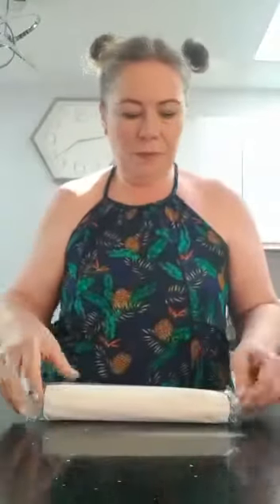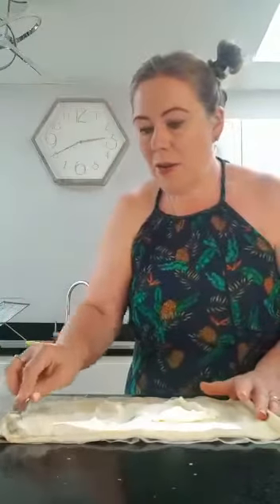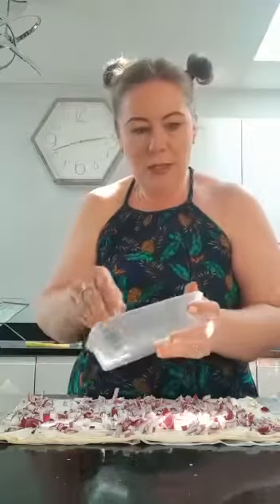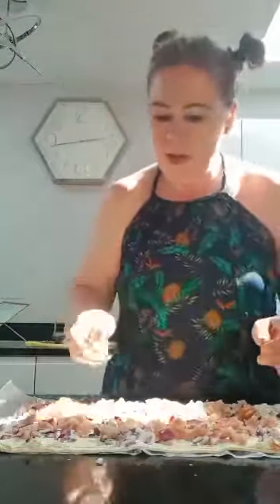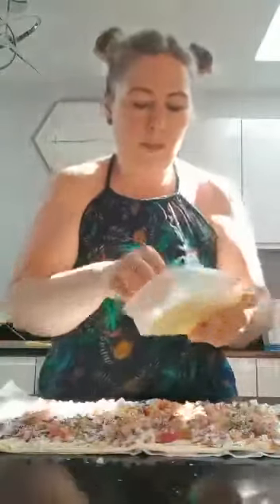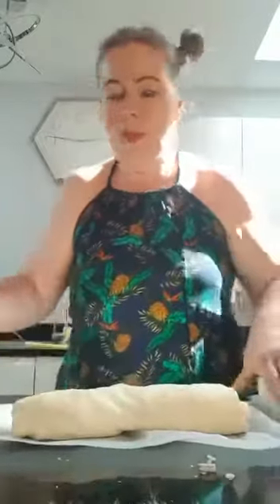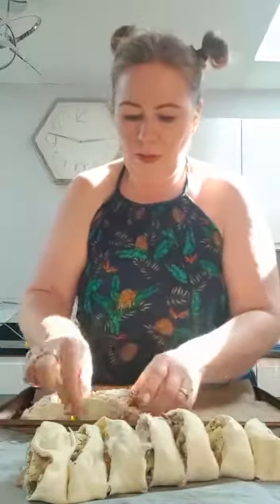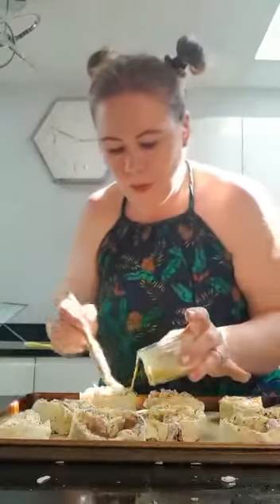Baking with Shivs!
Hello all, here is a simple recipe using puff pastry that makes delicious bacon & cheese swirls. You can adapt it easily so it is vegetarian by leaving out the bacon and you can of course add other ingredients. The ingredients and method are included below but the students might like to watch my amateur video! You will need a baking tray lined with baking paper and hopefully everyone remembers to wash their hands 1st! 😁 Enjoy! 😋 Cheese and Bacon Swirls Ingredients 1 pack all butter puff pastry 5 back bacon rashers, sliced into 1 centimeter strips 3/4 tub cream cheese 75 grams cheddar, grated 1 onion, diced Handful of parsley, chopped Salt & pepper to season 1 egg, beaten Steps Wash hands! Pre-heat oven to 180C. Line a baking sheet with baking paper. Roll out the puff pastry and spread cream cheese all over the surface. Sprinkle evenly all over with cheddar, onion, bacon rashers, parsley and season with salt and pepper. Then roll up one end until you've made a swiss roll. Using a sharp knife, slice up into 1inch segments and place on the baking tray. Brush over with egg wash. Bake for about 20 - 25 minutes until golden